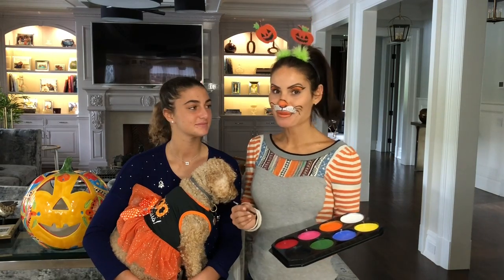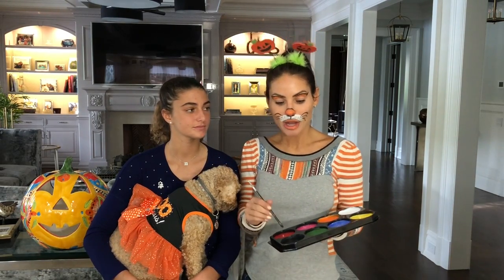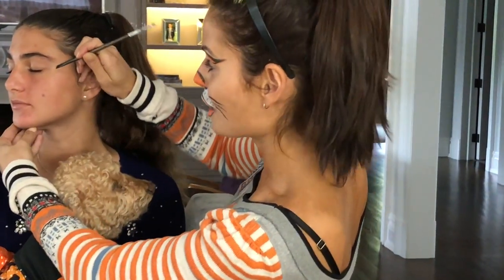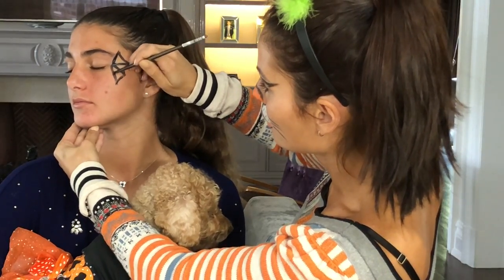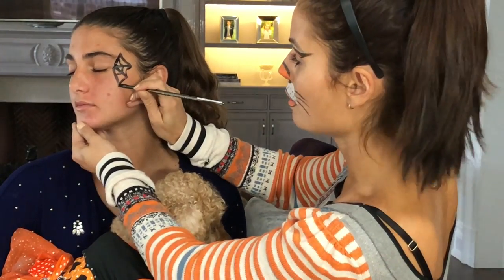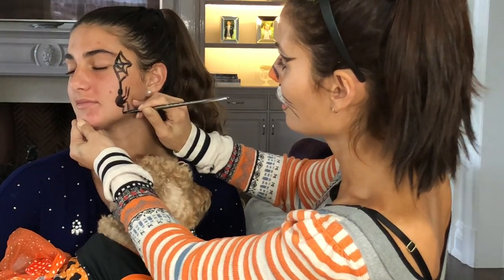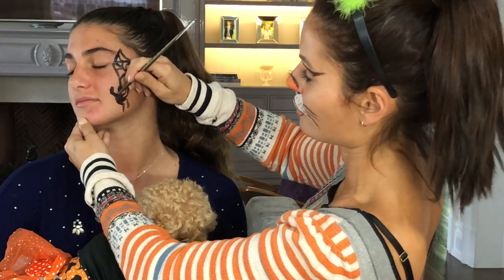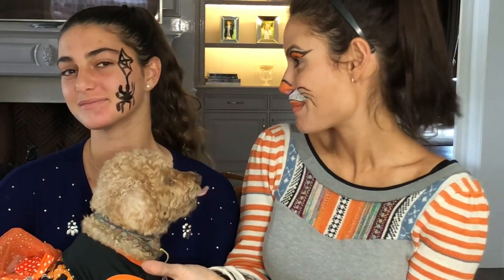Simple Spider Web With Spider Face Painting For Halloween | How To In Under Two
If you are looking for an easy face painting idea for Halloween, check out Jen Zelman's spider web with spider. Seriously simple and spooky. :)